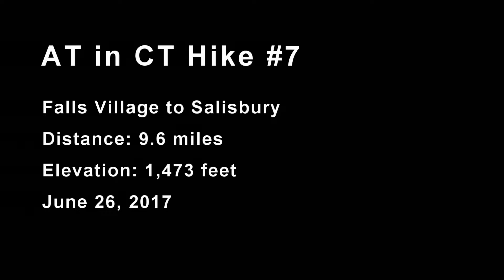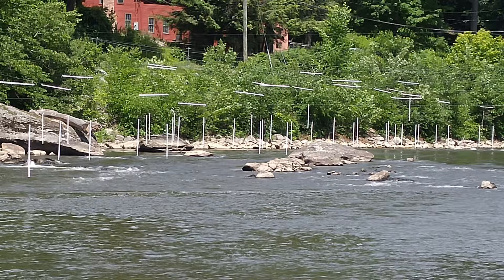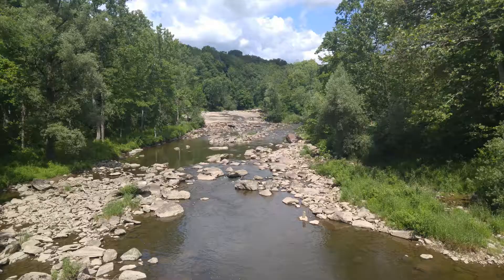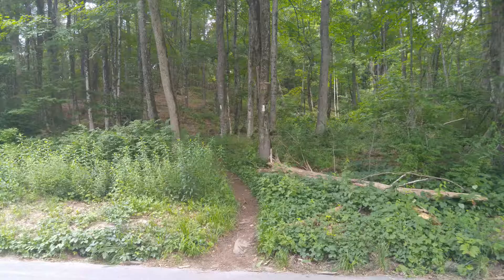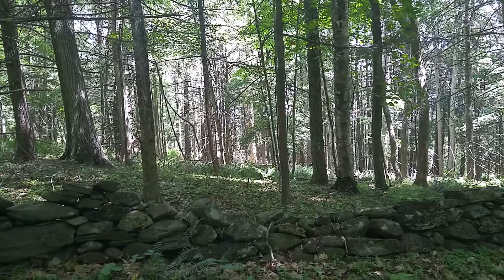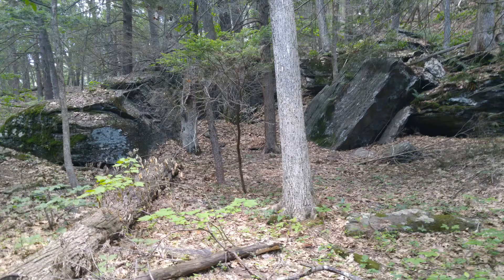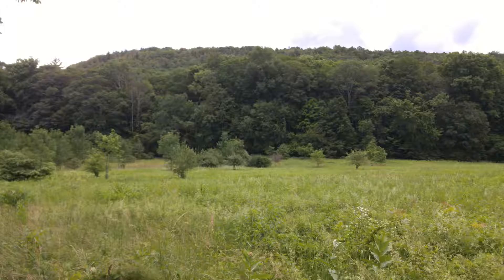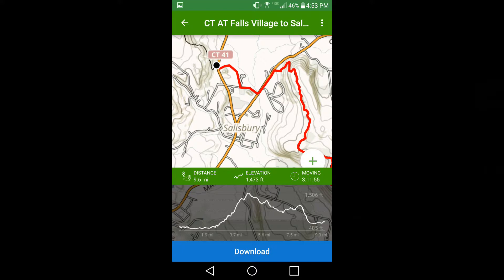AT CT Falls Village to Salisbury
An easy to moderate full day hike from Rt. 112 in Falls Village to R. 41 in Salisbury, CT. According to GPS, the total distance from the trail head to the end is 9.6 miles. Add 0.5 miles if hiking from the parking lot off Rt. 112. The total elevation change is 1,473 feet. This is hike #7 outlined in "Exploring the Appalachian Trail, Hikes in Southern New England", by David Emblidge.